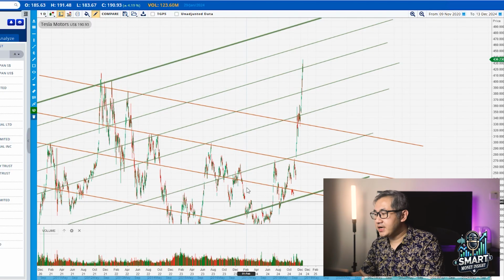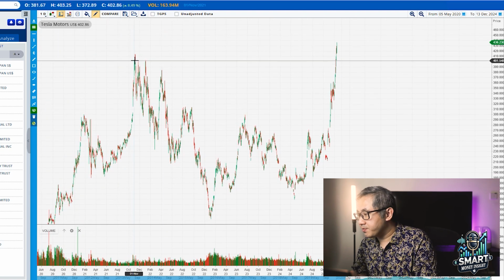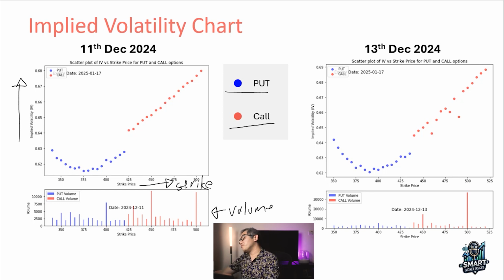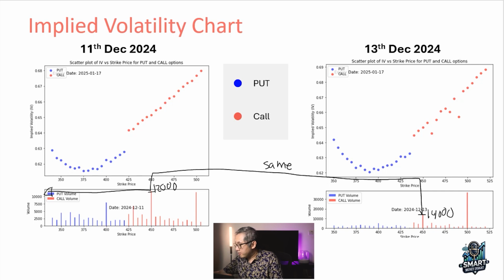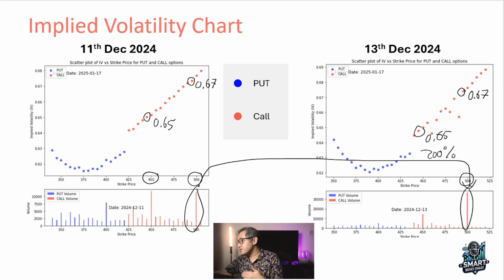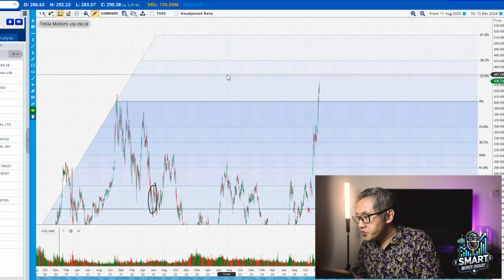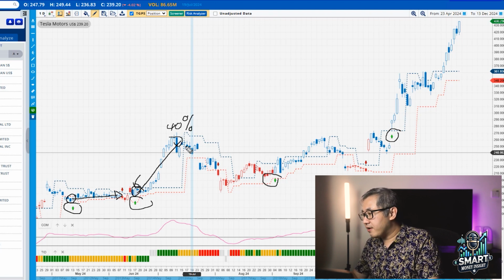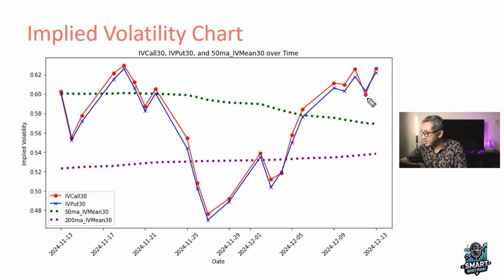Tesla’s Potential 15 Percent Upside – Don’t Miss This Key Analysis | Smart Money Insight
Tesla's stock has been on an impressive run since Trump's election victory, leaving many wondering what’s next. This podcast has the answers you’re looking for! In my previous episode, I accurately predicted Tesla's price movement, helping traders secure easy gains of 8% return or even more. Now, the stock has reached new highs, and many are asking, "Is it too late to enter? Will the bullish rally continue, or are we nearing the peak?" Using advanced tools like option market analysis, Fibonacci projections, and trend channels, I reveal Tesla's next potential breakout levels and the risks you need to watch out for. Whether you're a short-term trader or a long-term investor, this episode delivers essential insights to help you navigate Tesla’s next moves. Don’t miss out on your chance to ride the next wave — and stay ahead of the market!

If you want to know more about TradersGPS system you can click this